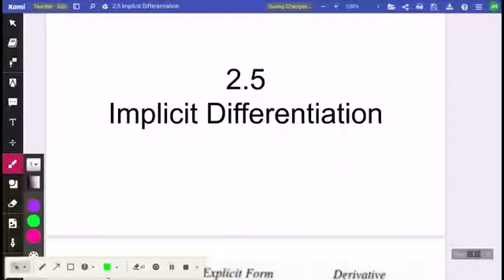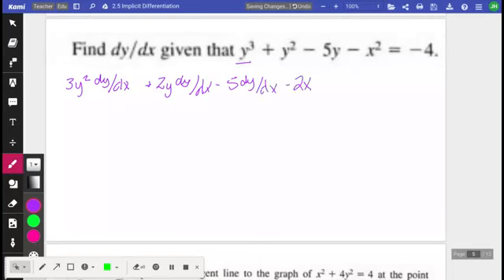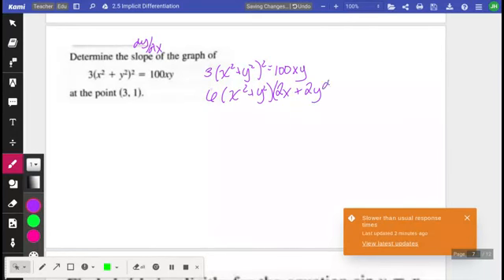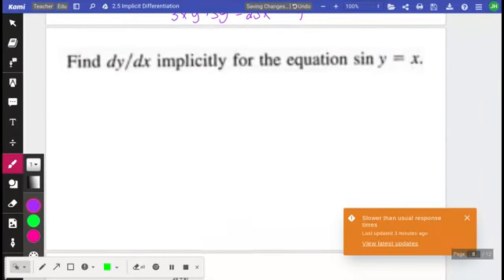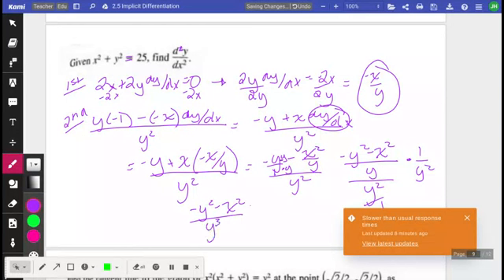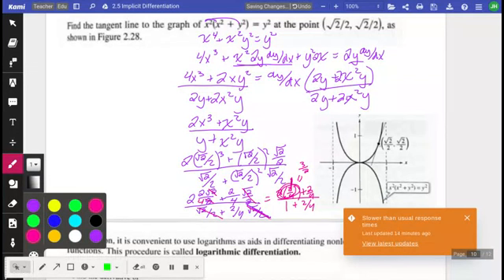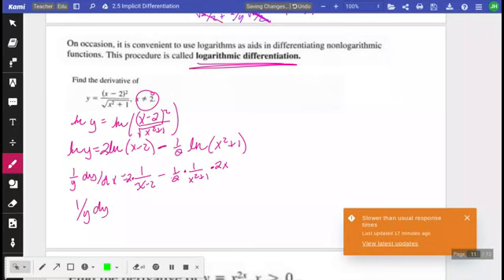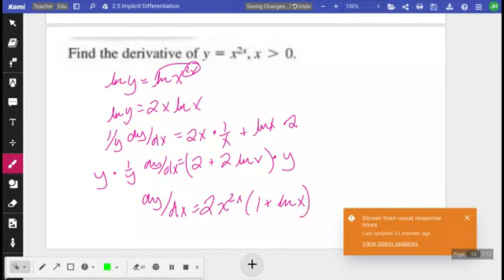2.5 Implicit Differentiation